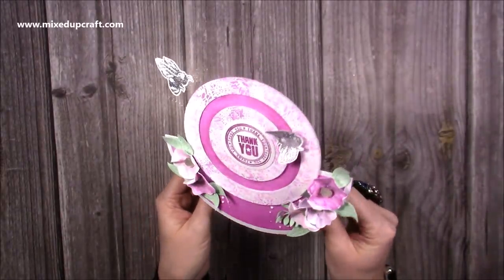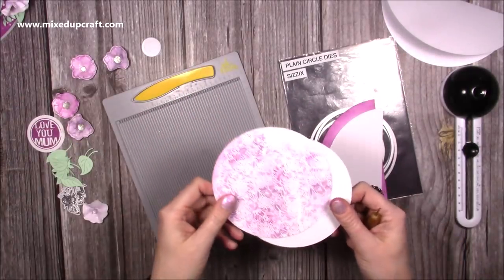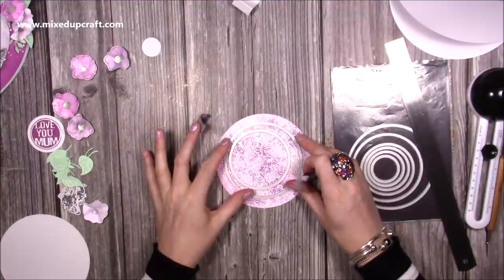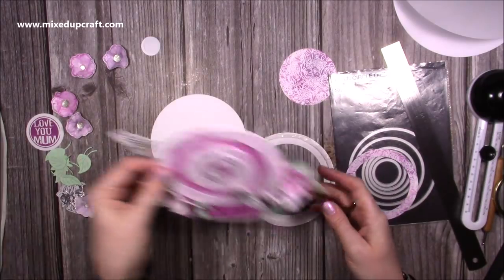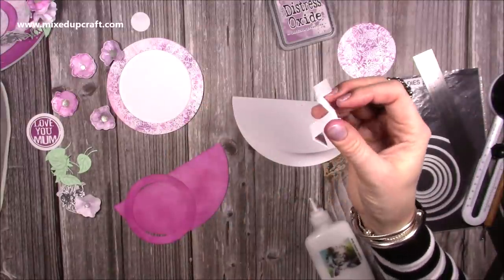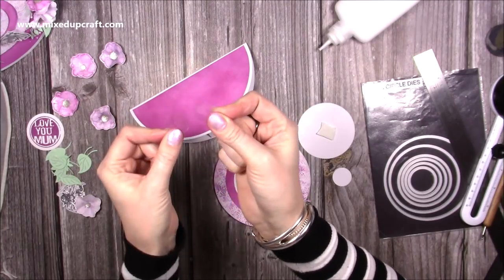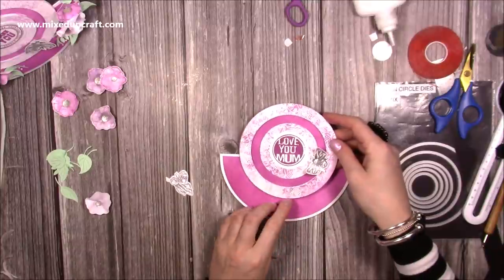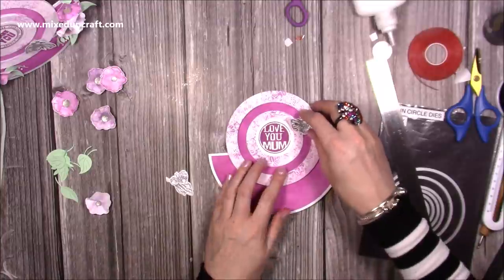Beautiful Penny Slider Rocker Card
Garden Delights stamp set
Xcut Circle Cutter
White Embossing powder
Blending Brushes
For all my crafting supplies visit...
Craft Stash
My Pink & Purple Scoreboard by Hunkydory.

Sam